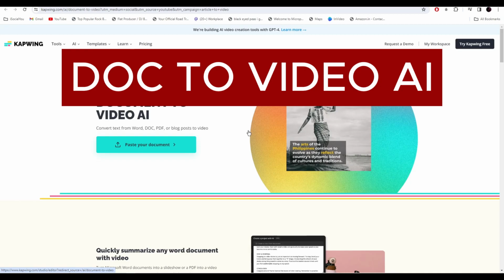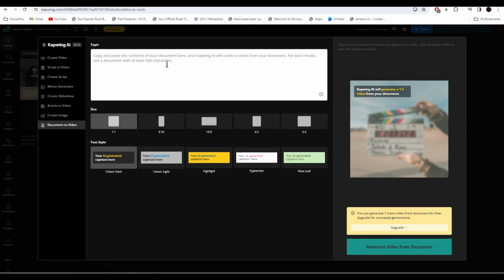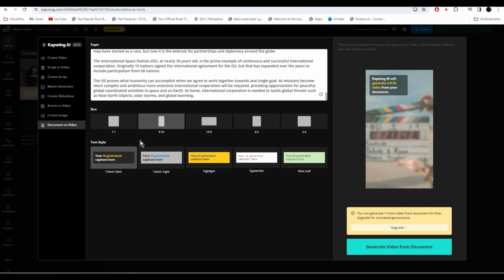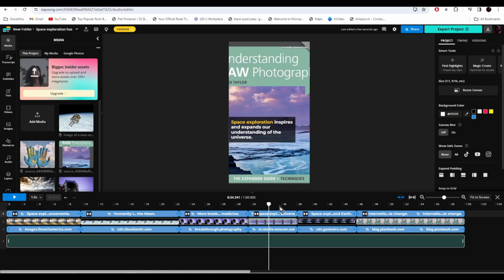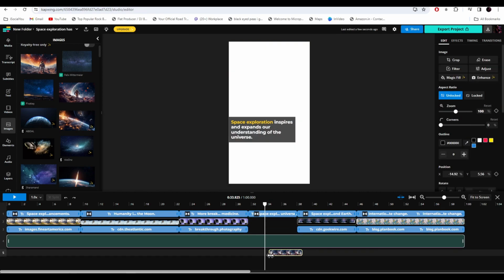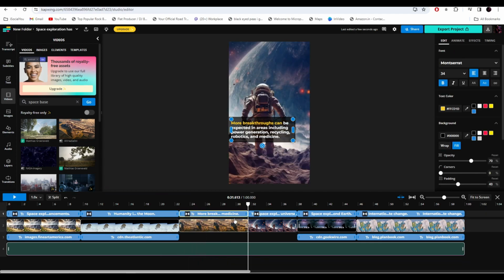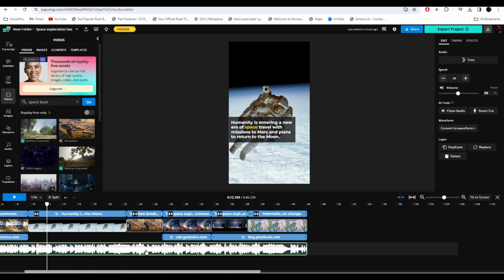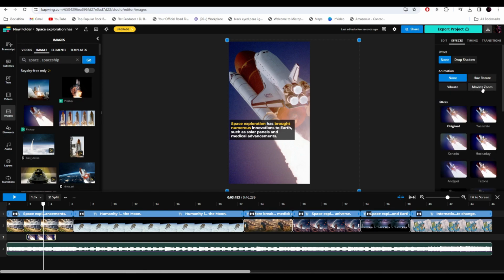How to Turn Blog Posts into Videos Using AI!